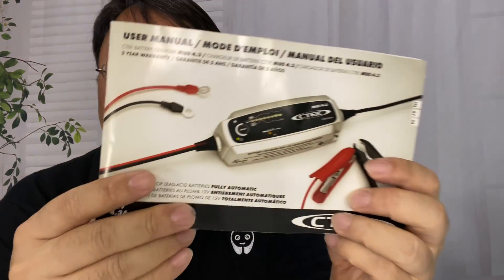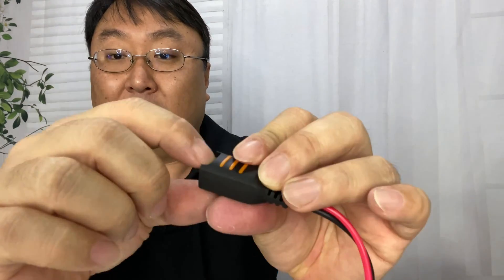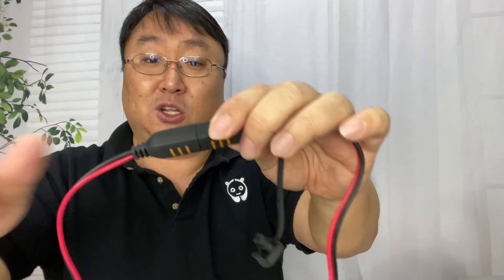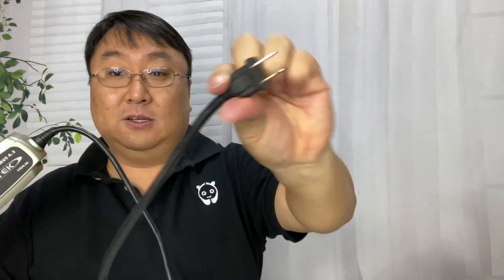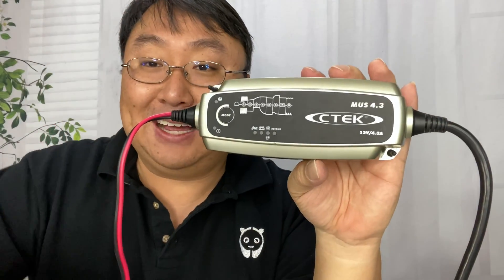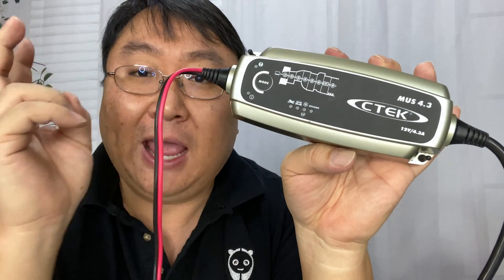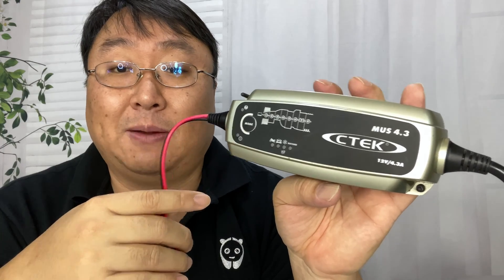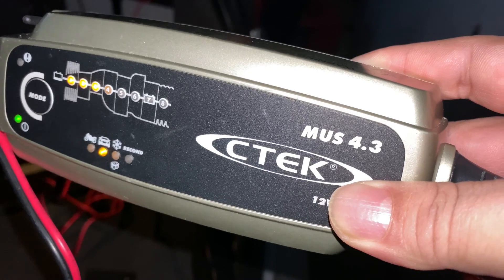CTEK MUS 4.3 Automatic Battery Charger Review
CTEK 5PK748190 Silver MUS 4.3 TEST & CHARGE 12 Volt Fully Automatic Charger and Tester
by CTEK

Forged from 4140 steel
Laser etched size on top of shim
Perfect to refill your Hot Cams shim kit
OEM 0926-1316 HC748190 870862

The MUS 4.3 TEST&CHARGE combines an advanced micro-processor controlled battery charger with an integrated battery and alternator test function to provide the ultimate in battery testing, charging and maintenance. While in CHARGING mode, the unit provides excellent performance on batteries from 1.2Ah up to 110Ah. It solves a broad range of battery problems and features which include a patented automatic de-sulphation program. The charger has a special reconditioning function that will revive and restore deeply discharged and stratified batteries.

The patented Float/Pulse maintenance makes the charger ideal for long-term maintenance. The RECOND and SNOWFLAKE modes operate individually or together in both 0.8A and 4.3A programs providing great flexibility for the user. The TESTING mode has three easy to use programs to test battery voltage, start power and alternator performance to provide a complete picture of battery and vehicle charging system health. The MUS 4.3 TEST&CHARGE is easy and safe to use, protects vehicle electronics, spark-free, reverse polarity protected and short circuit proof.

Simplicity
Easy to use, simply attach to the battery and leave the charger to do the rest.

Practicality
Suitable for all batteries. Portable and easy to use.

Speed
Conditions and recharges the battery in the shortest possible time.

Fully Automatic and Simple to Use
Reliability
Recondition
Saves Battery Life
Reliability
Suitable for outdoor use. Shockproof and dust proof.

Recondition
Restores battery life and reconditions flat batteries.

Saves Battery Life
Up to 3 times more battery life if you charge with CTEK.

Automatic charging of Auto and MC batteries with recond function

Cold weather performance

The MXS 5.0 comes with automatic temperature compensation for the best charging performance, even in extreme conditions.

The MXS 5.0 is an advanced microprocessor controlled battery charger which gives unrivalled performance for lead acid batteries from 1.2-110Ah. It comes with automatic temperature compensation built in which ensures the best charging performance, even in the most extreme conditions. The MXS 5.0 also includes battery diagnosis to establish whether your battery can receive and retain a charge, patented automatic desulphation program, an AGM option which maximises the performance life of most Stop/Start batteries and a special Recond mode for reconditioning deeply discharged batteries. The MXS 5.0 uses CTEK’s patented float/pulse system, which is the most efficient maintenance mode when a battery is connected for long periods.

Fully automatic ‘connect and forget’ 8 step 12V charging
Smaller battery, normal battery, AGM and Recond programs
Built in automatic temperature compensation
Patented float/pulse maintenance for batteries up to 160Ah Expedition Money LLC